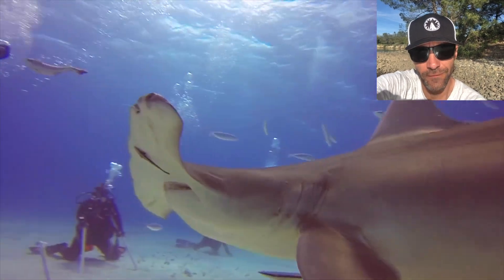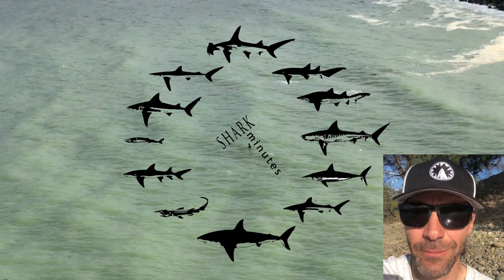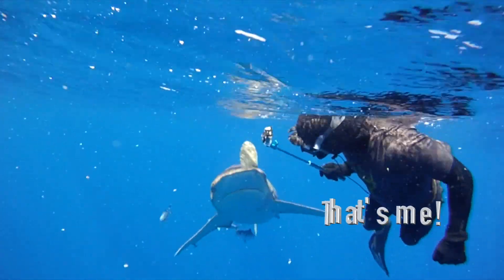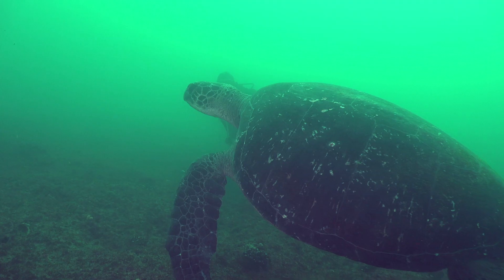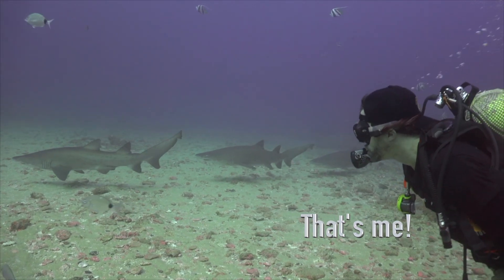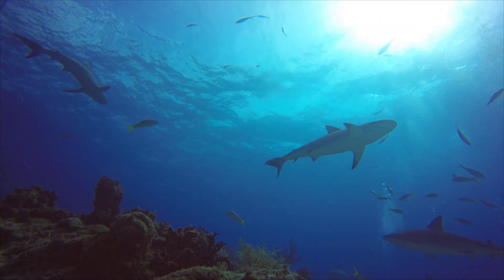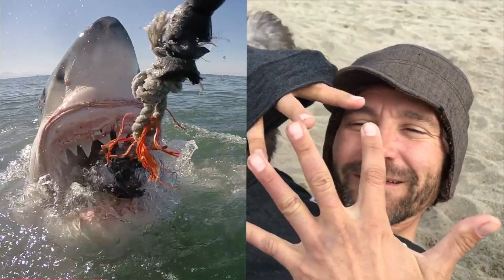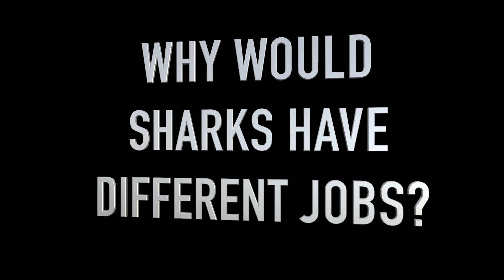Sharks 4 Kids: Different Teeth = Different Jobs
Why do sharks have such different teeth?  Sometimes we are told that sharks bite anything and everything in their path, but that simply isn't true.  And as my dog shows us at the end of the video, just because something has teeth and can bite doesn't mean it wants to eat you.

Can you identify the shark teeth without skipping ahead?

In this video, we take a closer look at some sharks I've been diving with and examine their teeth.  The tiger shark, ragged-tooth shark (also known as sand tiger and grey nurse), Caribbean reef shark, and white shark (also known as great white).